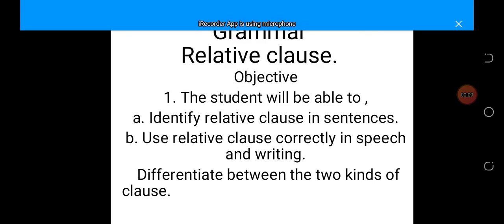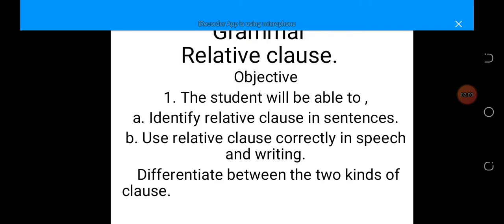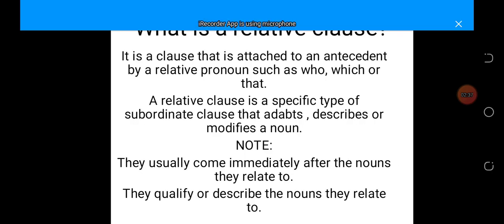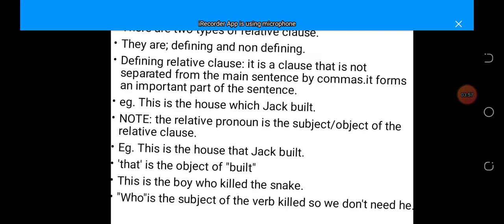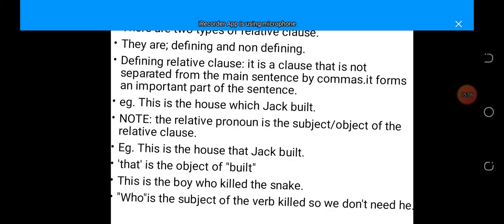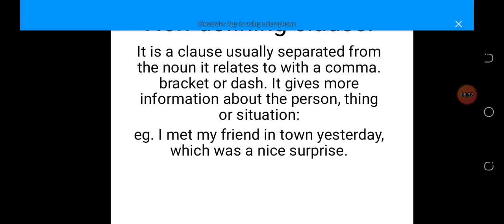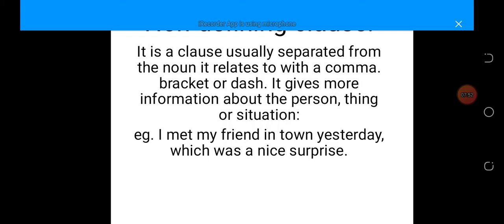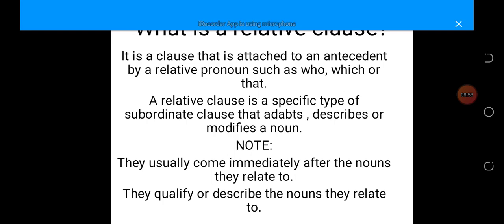June 4, 2020